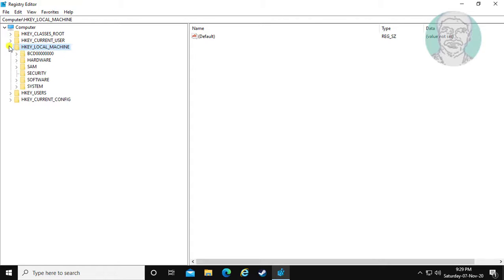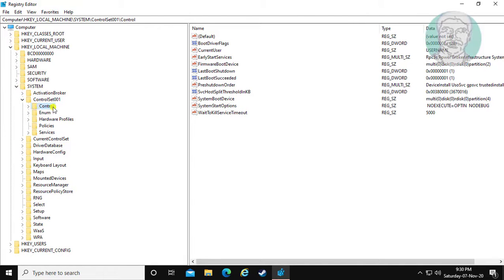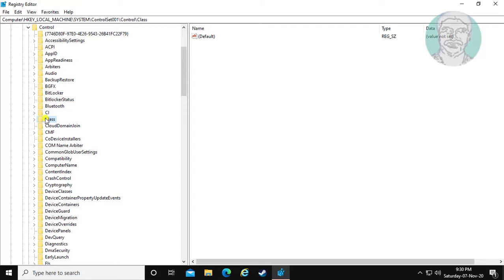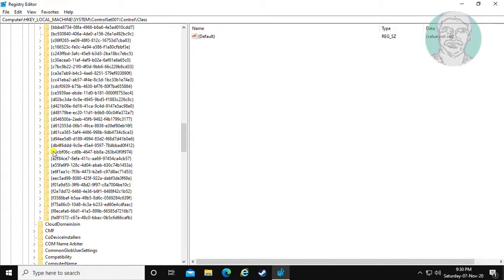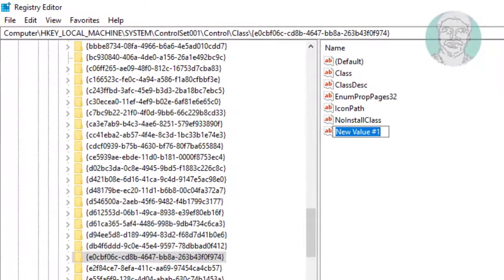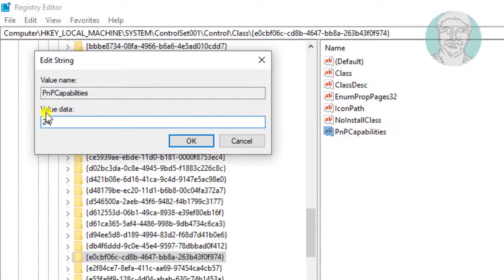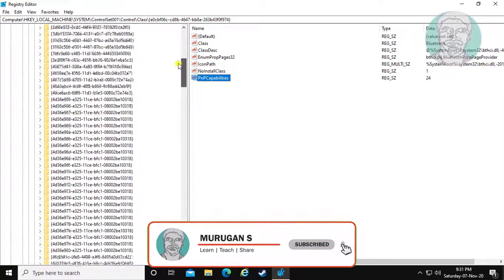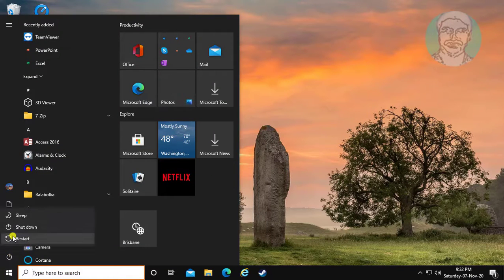Windows 10 AirPods Not Connecting Issue Fix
This Tutorial Helps to Windows 10 AirPods Not Connecting Issue Fix